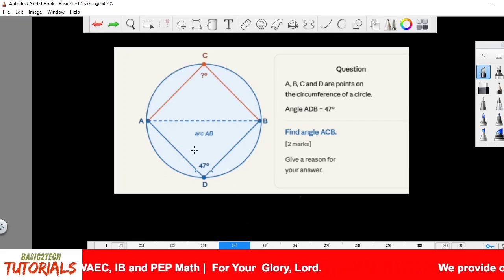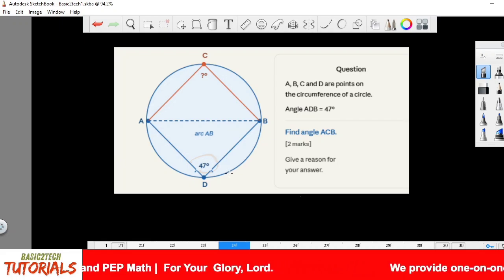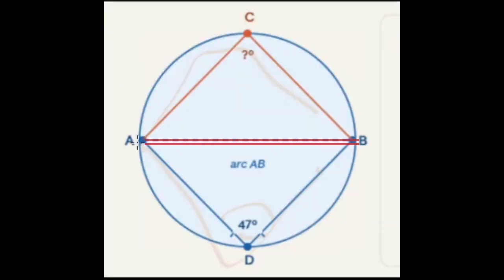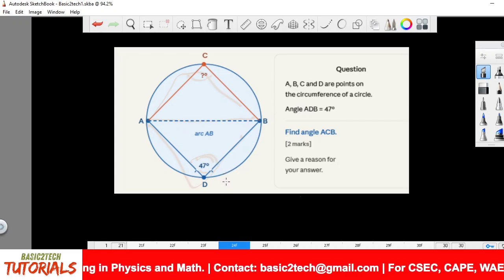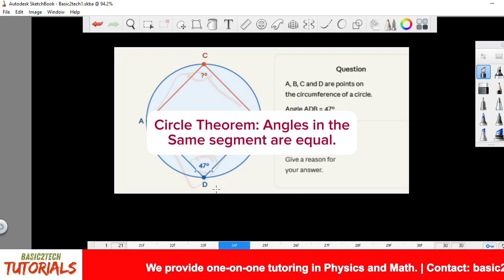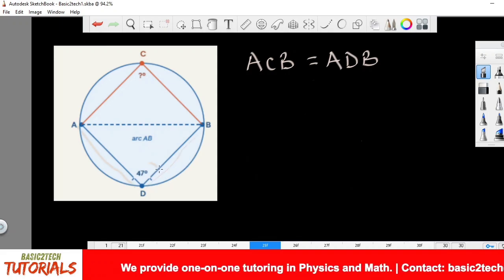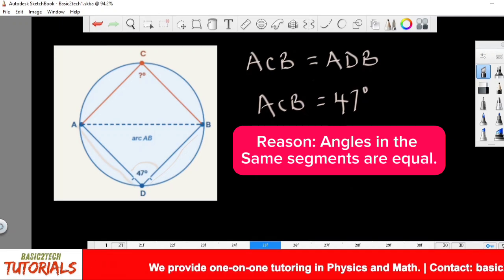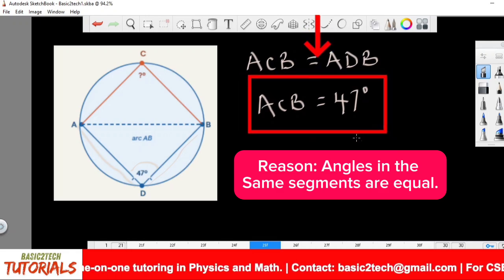Angles in the Same Segment Are Equal | CSEC Circle Theorems Worked Example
This is Video 3 of the Basic2Tech CSEC Circle Theorems series.

In this video we solve a full CSEC-style exam question using the Angles in the Same Segment theorem — including the reason CSEC examiners expect word for word.

Question:
A, B, C and D are points on the circumference of a circle.
Angle ADB = 47°. Find angle ACB. Give a reason for your answer. [2 marks]

What you'll learn:
- How to spot when two angles are in the same segment
- Why angles standing on the same chord (same segment) are always equal
- The exact reason phrase CSEC examiners want — and why missing it costs you a mark
- Full step-by-step worked solution

This theorem is one of the most misread in CSEC. Students see two angles and don't connect them to the same chord.

Drop your exam date in the comments — let's get you ready.

▶ Video 1 — Angle at centre = twice angle at circumference
▶ Video 2 — Angle in a semicircle = 90°
▶ Video 3 — Angles in the same segment are equal (this video)
▶ Coming next — Opposite angles in a cyclic quadrilateral = 180°